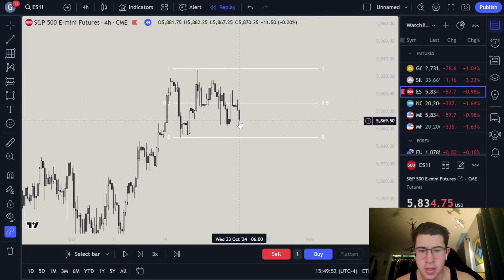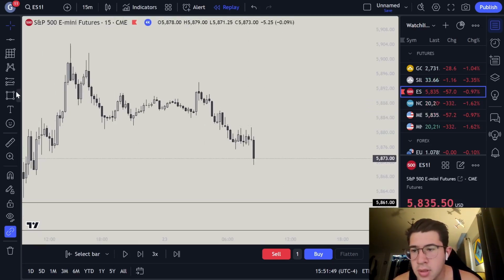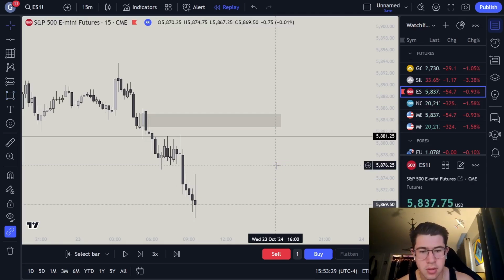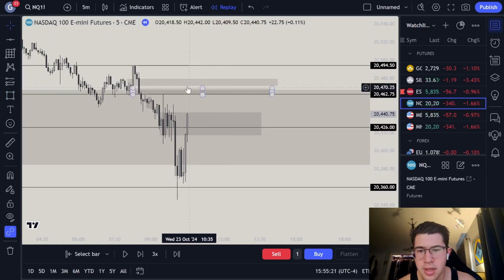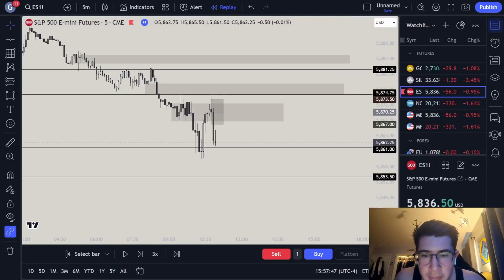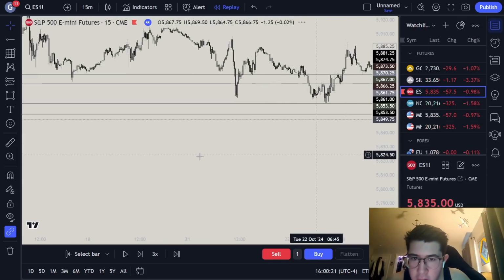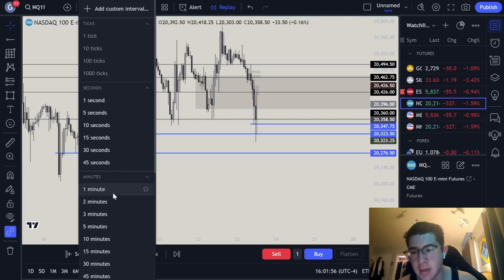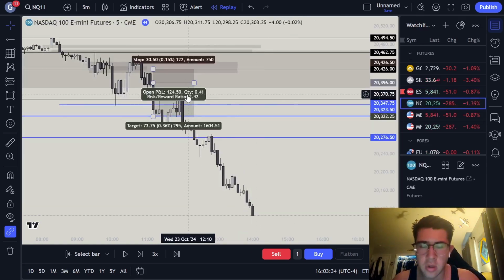Back-Testing My Trading Strategy (NQ + ES) | Futures trading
In this video, we dive into the world of back-testing and explore why it’s an essential tool for traders and investors alike. Watch me find things I can improve on and how I utilize my strategy.